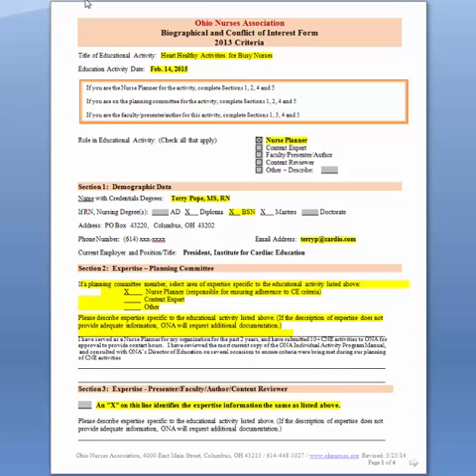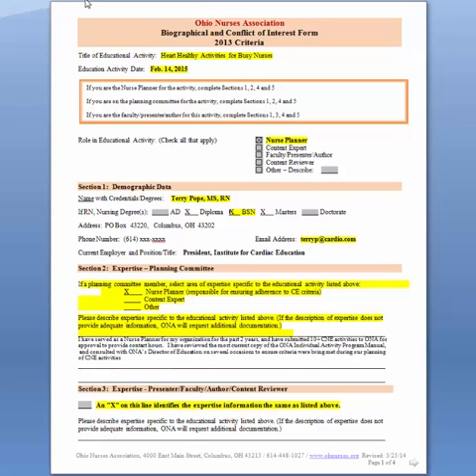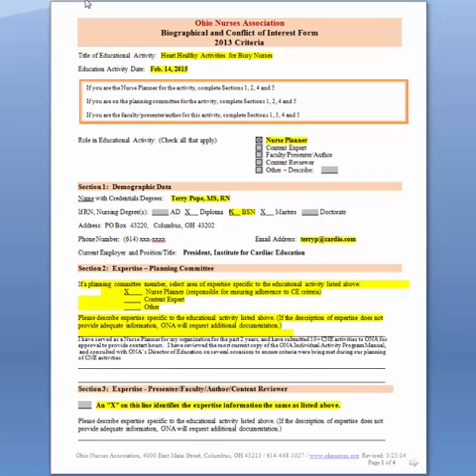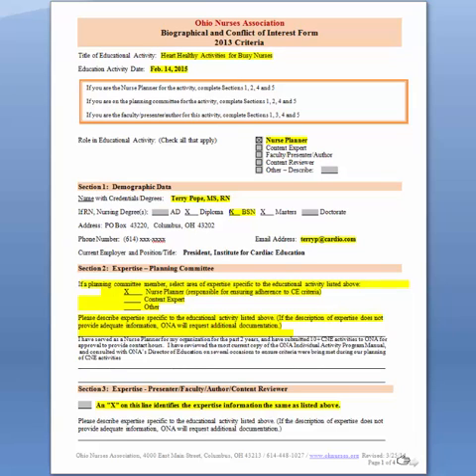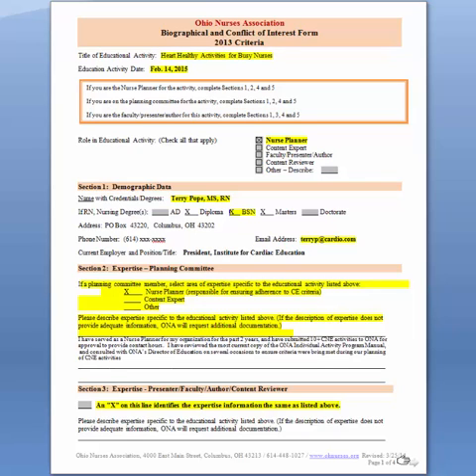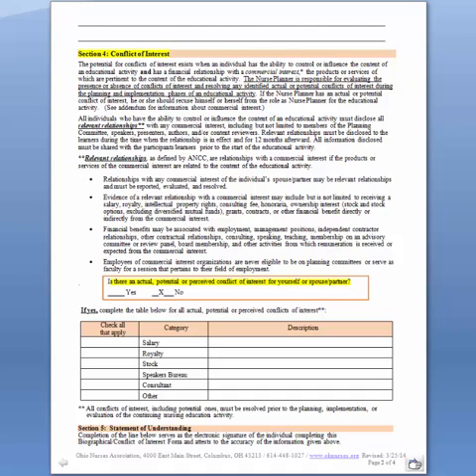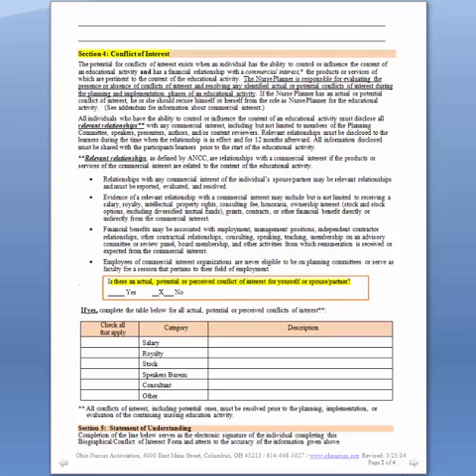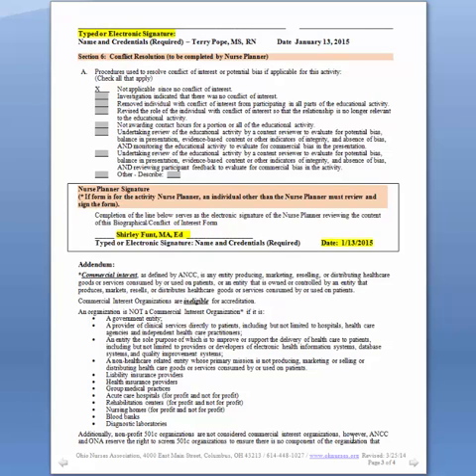How to Fill Out Biographical Data and Conflict of Interest Forms